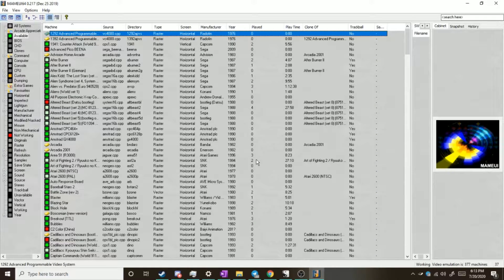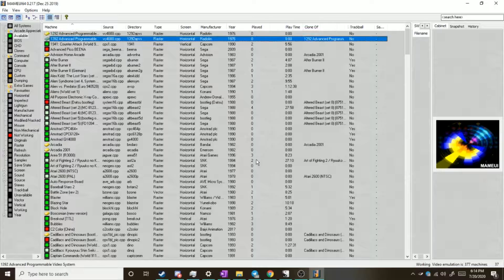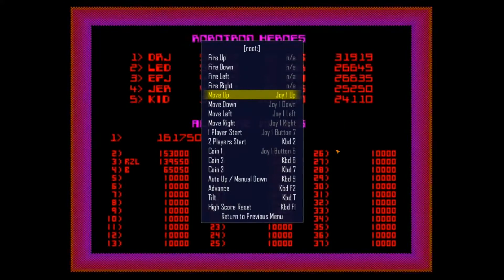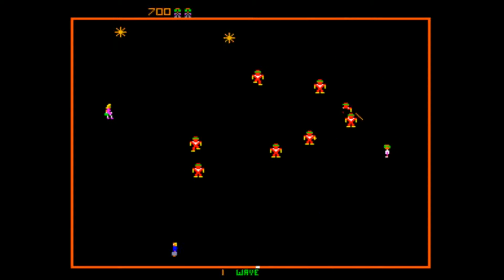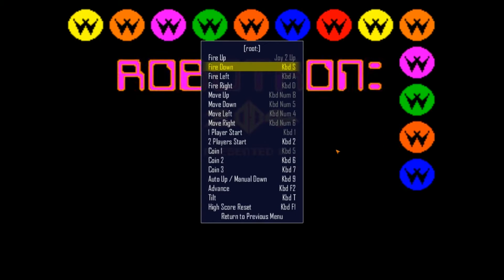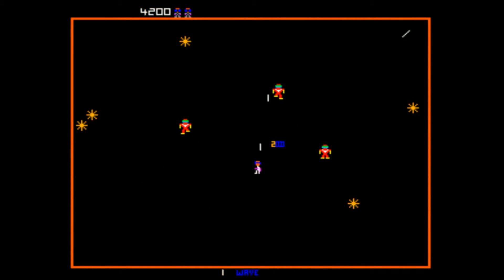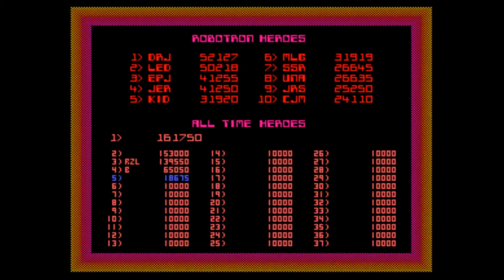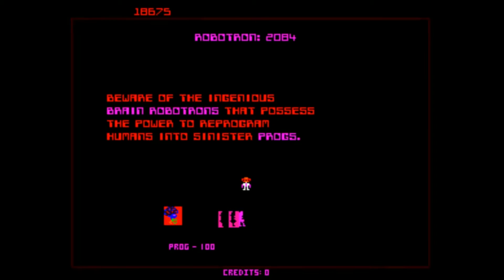How to Set Up Twin Stick Shooter Controls in MAME (Robotron, Smash TV, Total Carnage, etc)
Hello there Radiant Stars! Razzle Joestar is back with another MAME tutorial, and this time we're going to be going over how to set up Twin Stick Shooter Controls. This will be for games like Robotron 2084, Smash TV, Total Carnage, and so on.

These aren't too terribly difficult to set up, but as it is with all things MAME, there's usually more than one way to get things set up. So let's take a look at not just how you'd get this set up, but also take a look at what it's like to use the Keyboard vs. using a Controller - in this case my handy dandy Afterglow Xbox One controller. I'd do it good ol' dual-stick style but I unfortunately don't have two joysticks. Need to work on that!

So if you're curious about loading up some Robotron or Smash TV, check out this guide and demonstration, and figure out which controls will work for you!